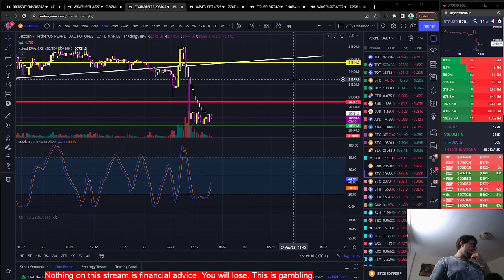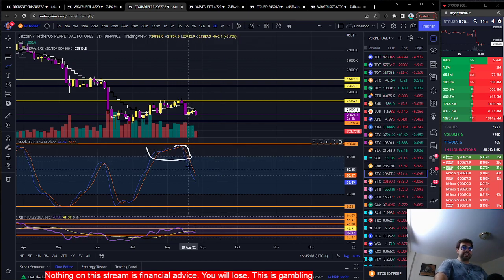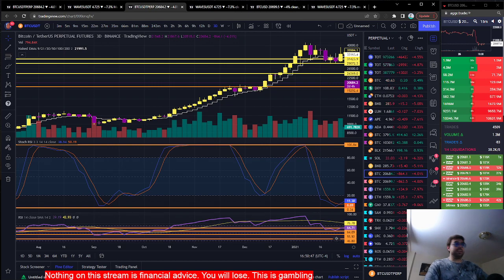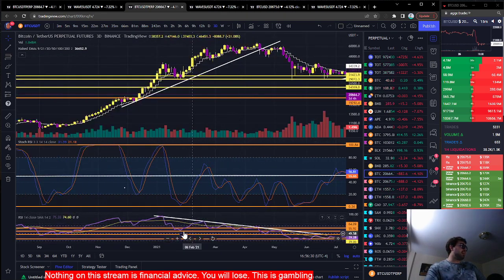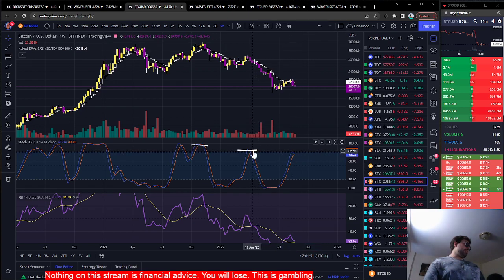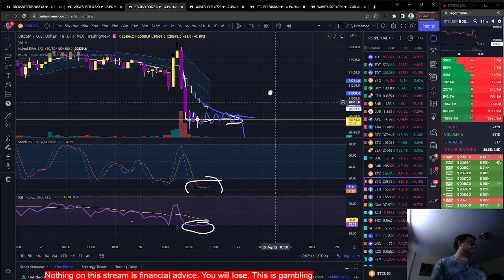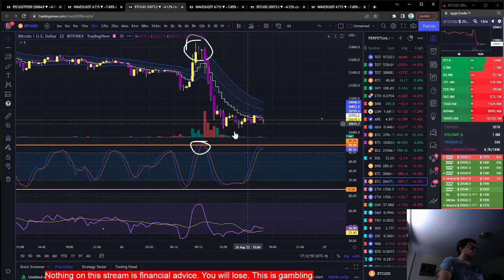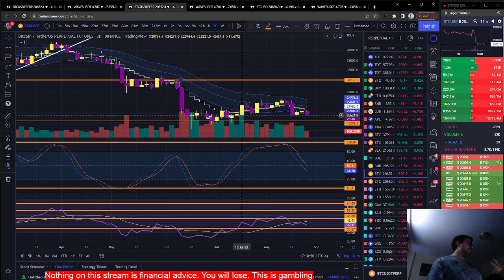Lesson Number 5: Stochastic RSI and Keltner Channels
Nothing said here is financial advise and this is my interpretation and how I use these indicators to my advantage -- Watch live